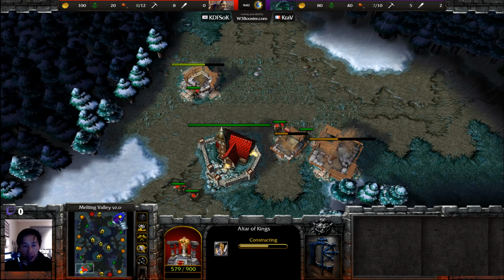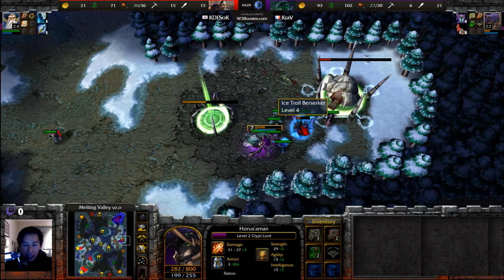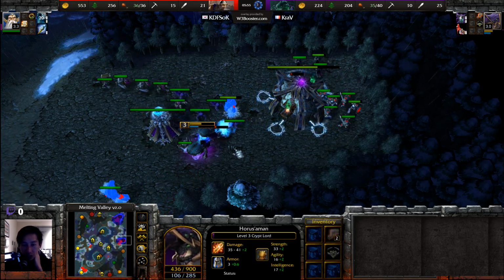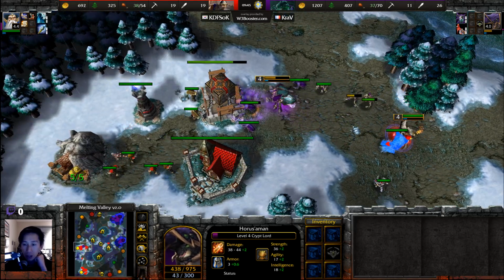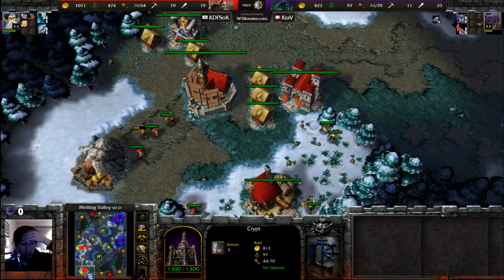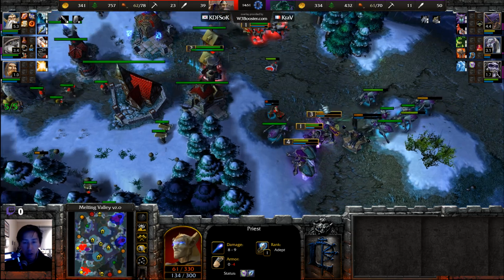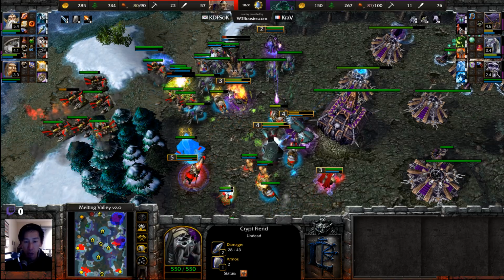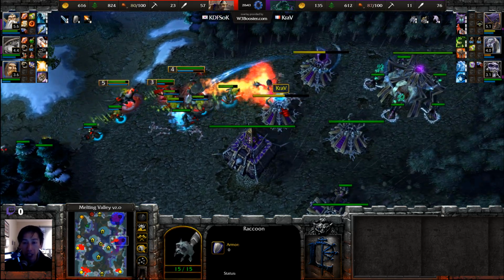Sok (HU) vs KraV (UD) - WarCraft 3 - Welcome Back Melting Valley - WC3631